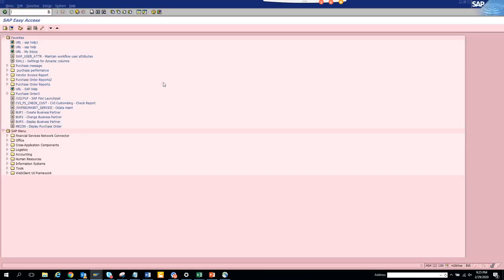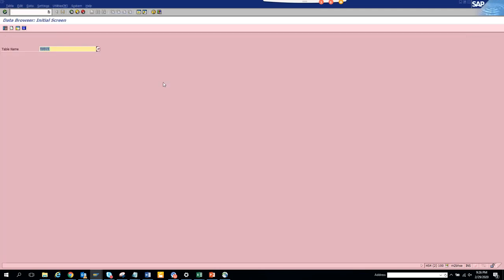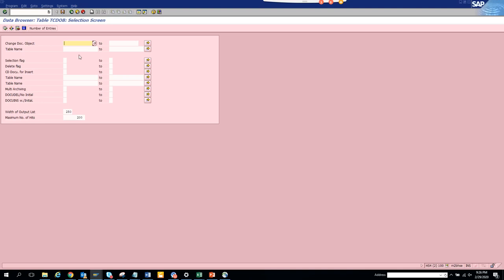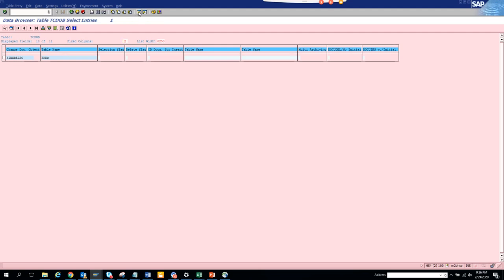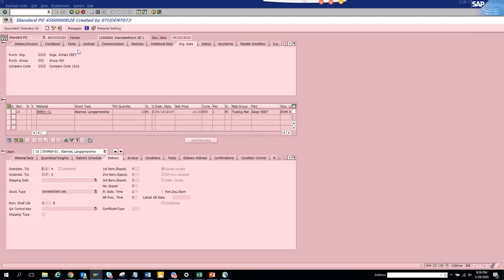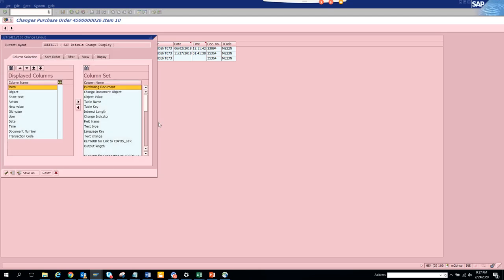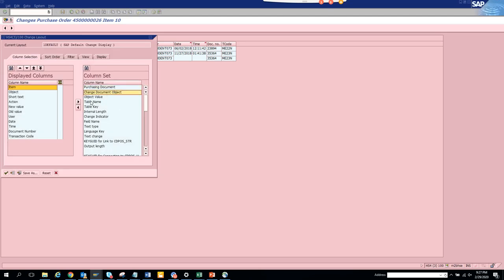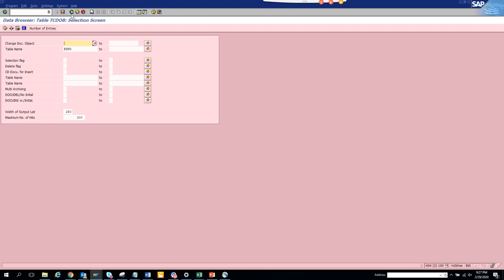SAP ABAP:In SAP How to find change document by just knowing the Table name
In SAP How to find change document by just knowing the Table name